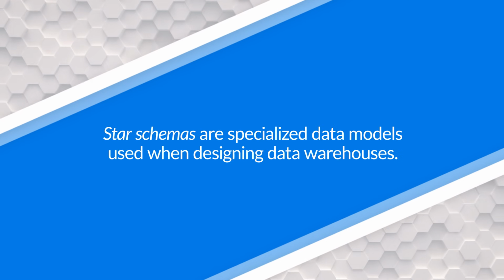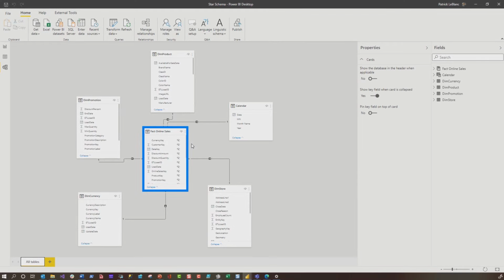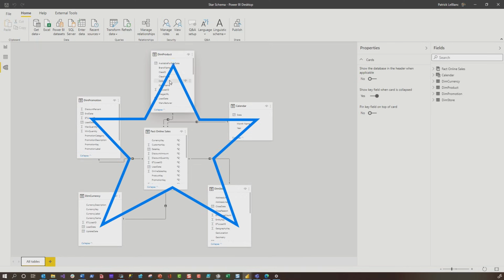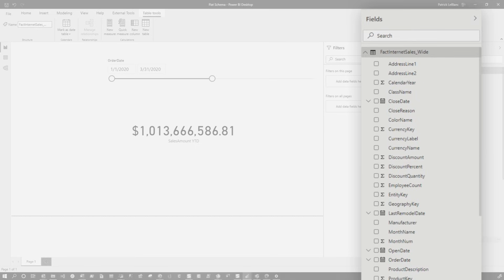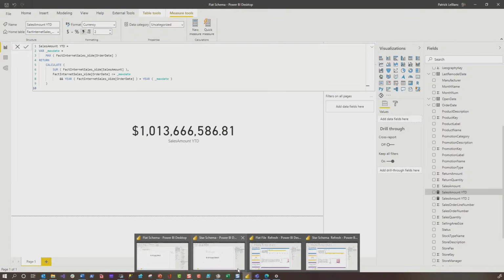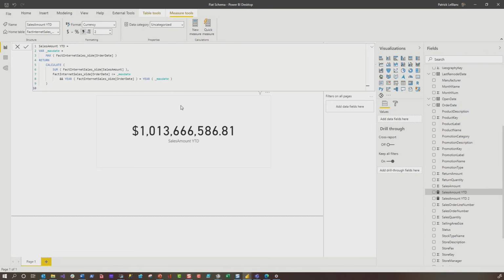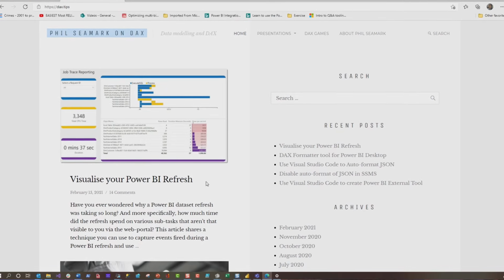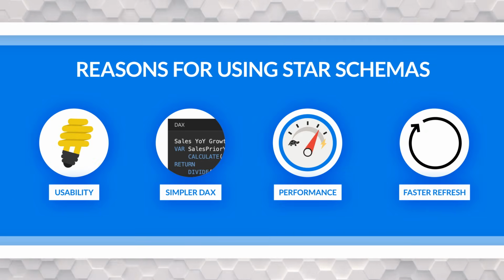Why Power BI loves a Star Schema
Are you using a flat table in your Power BI report? You may be missing out! Patrick explores what a STAR SCHEMA is and why you should be using it.